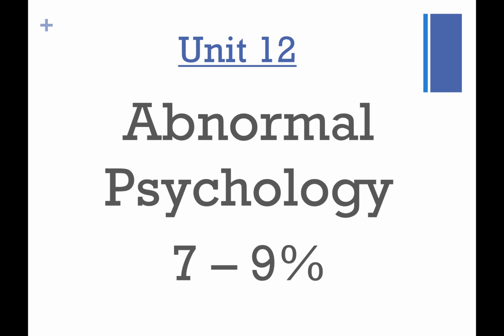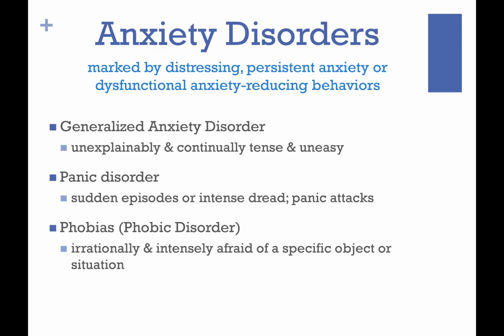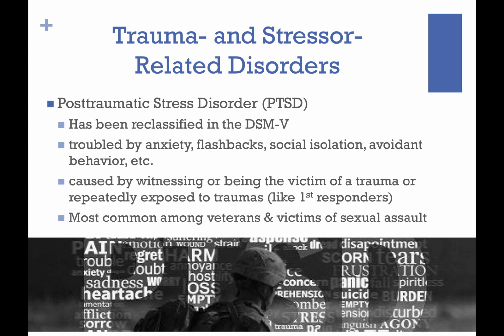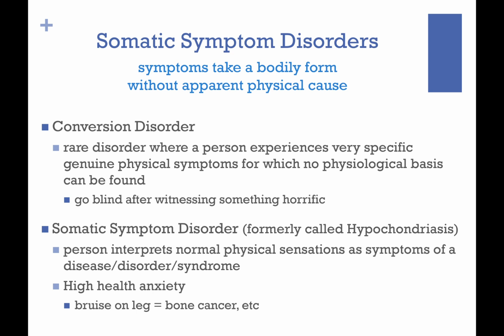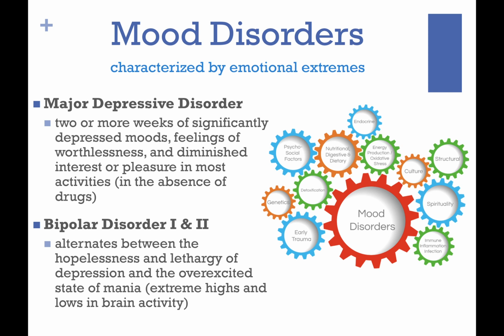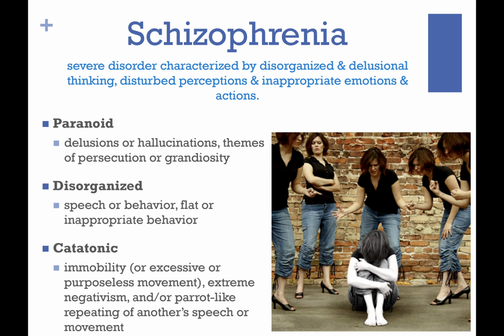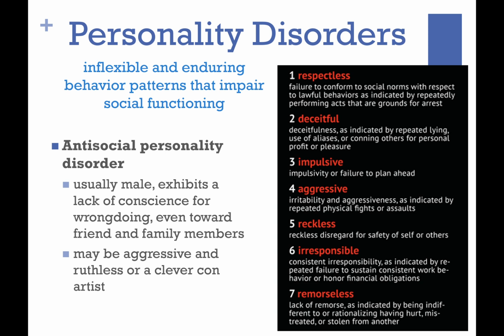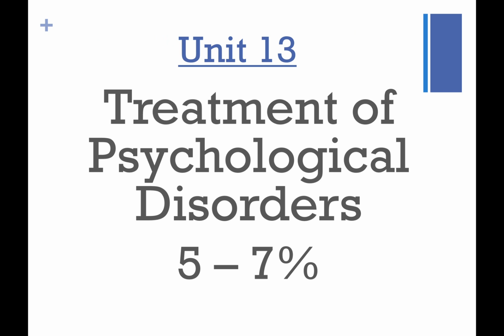Review of Unit 12: Abnormal Psychology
Psychological disorders and symptoms.